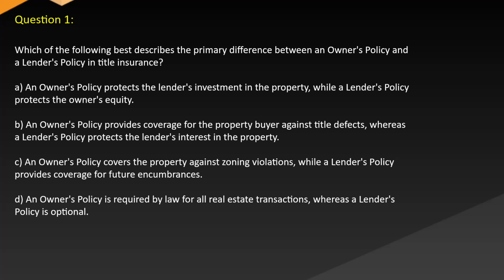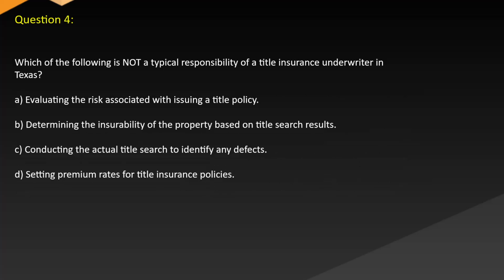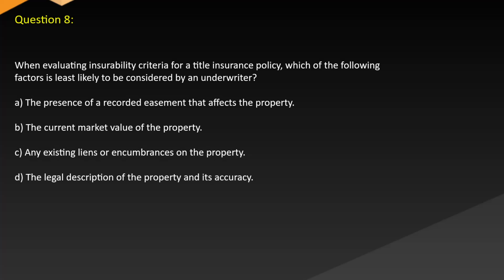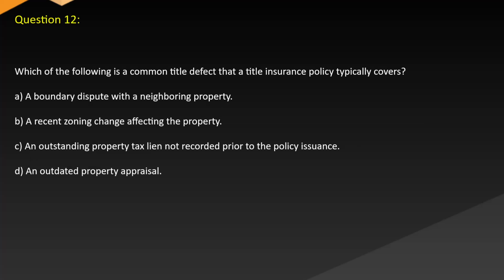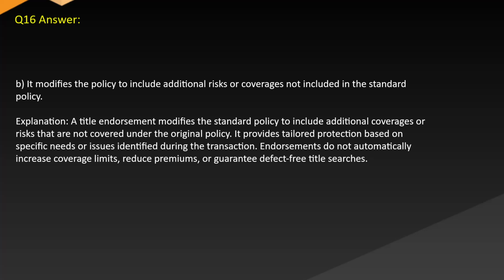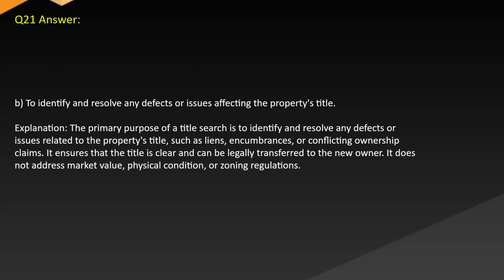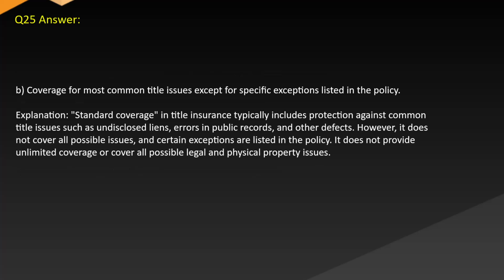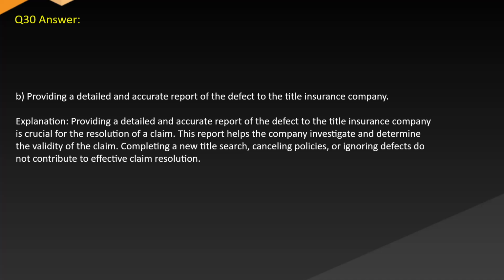Texas Title Insurance Exam Free Practice Questions